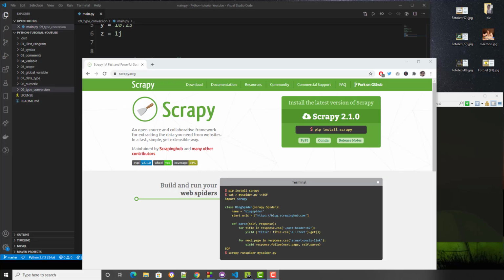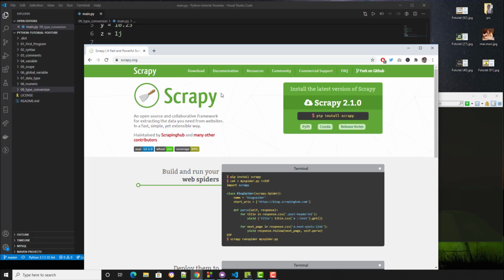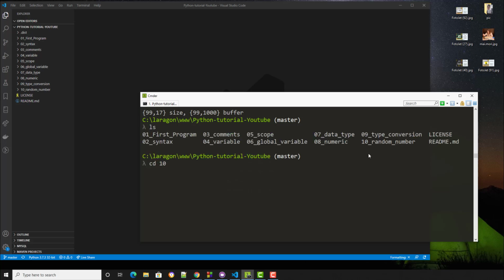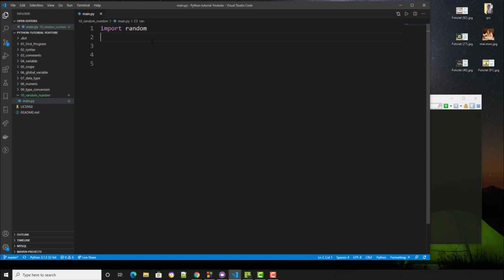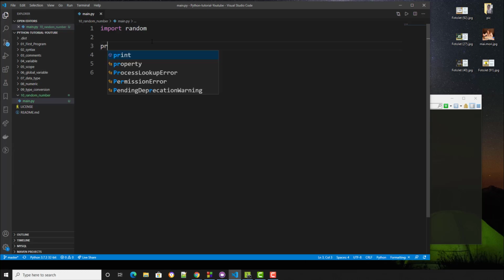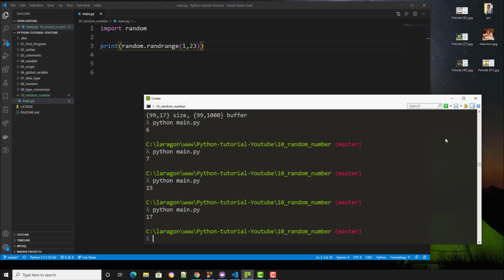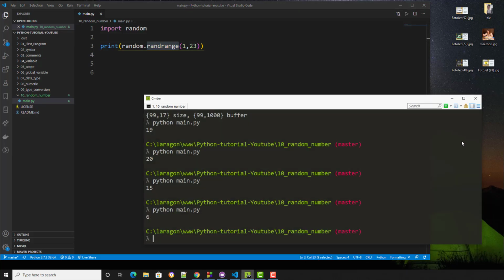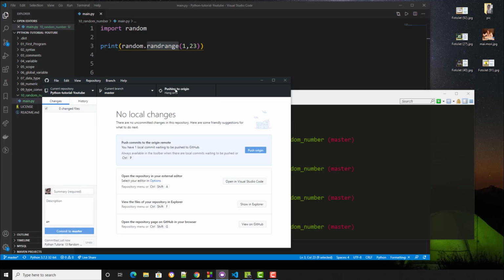Python Tutorial 13 Random Number